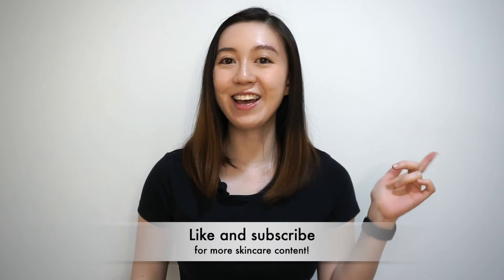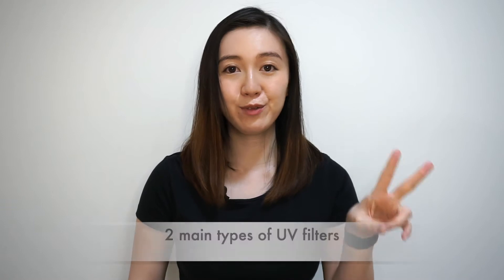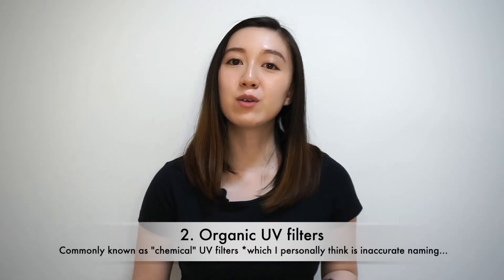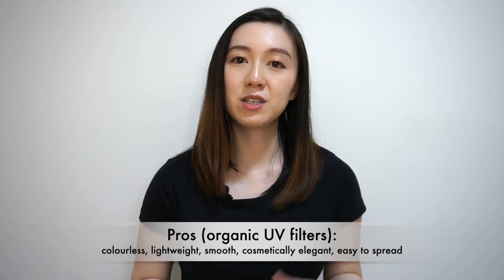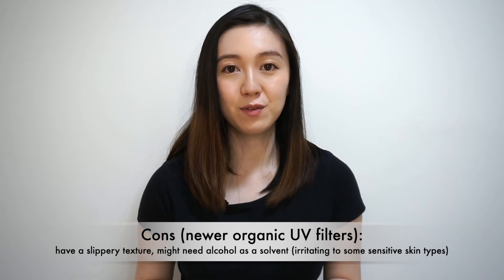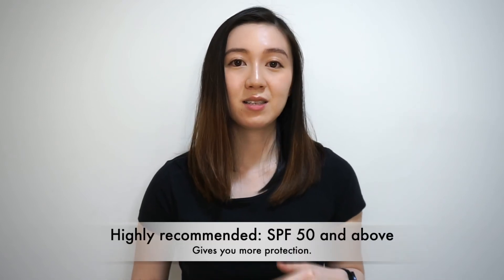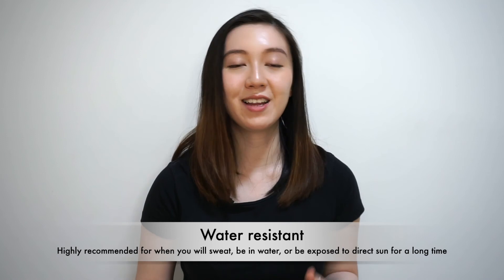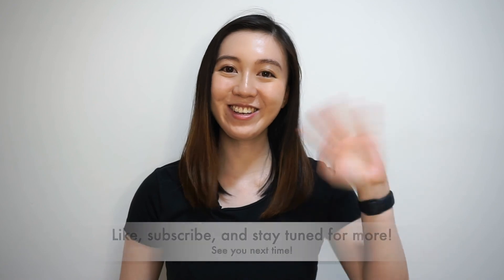Sunscreens 101 Part 2: What are sunscreens?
Hi friends! I’m back with the second installment of the Sunscreen 101 mini-series. Today’s topic is a pretty broad one on WHAT are sunscreens. I’ll be covering sub-topics including the types of UV rays, types of UV filters in sunscreens, a common sunscreen myth, and reading sunscreen labels. I hope this video will help you to learn more about sunscreen and inspire you to start using it!

Timestamps:
00:00 Introduction
01:03 The short answer
01:19 Types of UV rays
02:05 Inorganic UV filters
03:50 Organic UV filters
07:12 Debunking a sunscreen myth
08:04 Sunscreen labels
10:28 Water-resistance
11:13 Summary

Information presented are from personal research and reading. If you have any skin concerns, please see a doctor or dermatologist.

My favourite sunscreens:
*Links are from Singapore online stores, prices are in SGD, based on findings from 15 Apr 2021.

Bioderma Photoderm Max Aquafluid SPF50+ – Great outdoor sunscreen. Lightweight and water resistant. Dewy finish. Non Comedogenic. (40ml, $32)

Isntree Hyaluronic Acid Watery Sun Gel SPF50+ PA – Great indoor sunscreen. Incredibly lightweight. Invisible, dewy finish. Non Comedogenic. (50ml, $15.80)
(Out of Stock all over SG)

Alternative: Beplain Clean Ocean Moisture Sunscreen SPF50+ PA – Pleasant indoor sunscreen. Lightweight, invisible, semi matte finish. Non Comedogenic. Newly reformulated to match SPF claims. (50ml, $21.00)

Ultrasun SPF 50+ Extreme Sun Lotion – Best body sunscreen. Invisible, matte finish. Extremely water resistant. Non-sticky and doesn’t transfer. Safe for kids. Can be used on the face, but might feel heavy. (400ml, $124.50)

Favourite youtubers who have talked extensively about sunscreen and the science behind it: